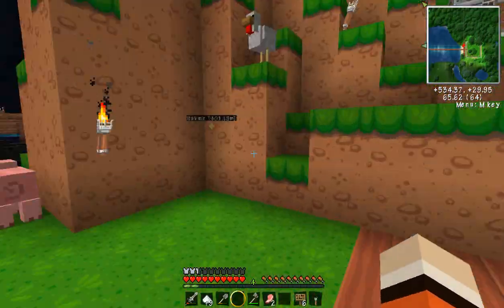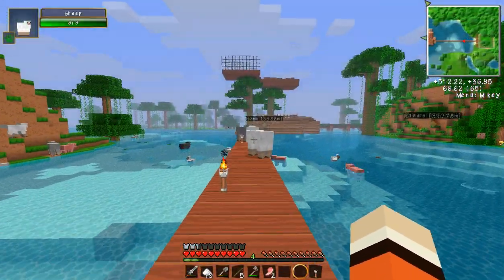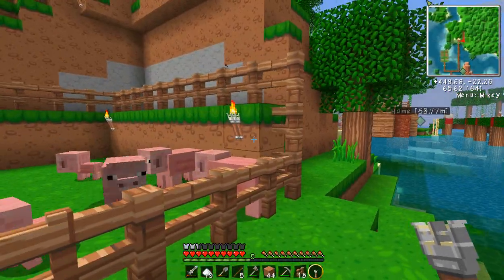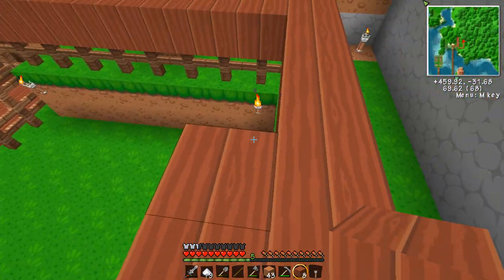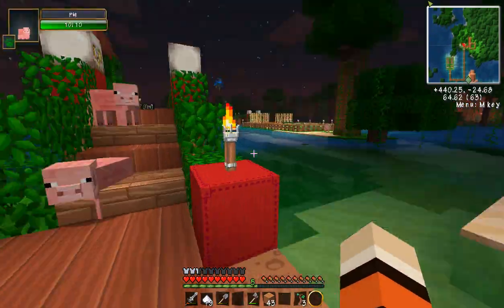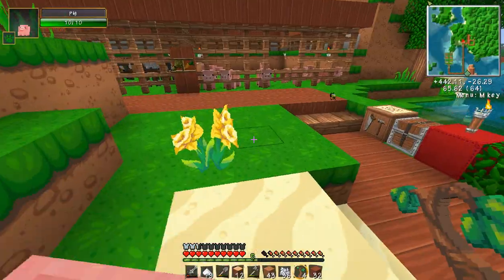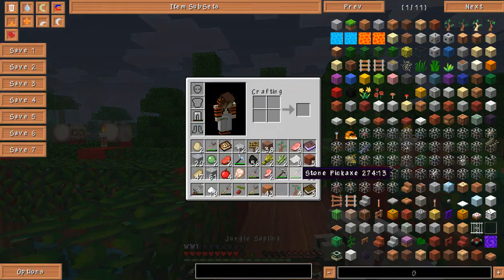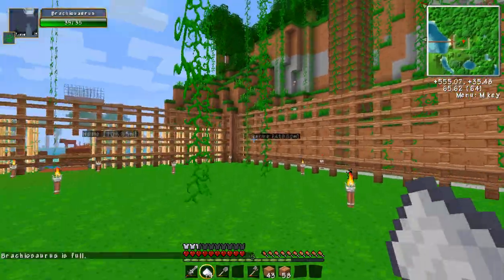Minecraft - Let's Play Episode 28 - Animal Barn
Today I make an animal barn :D yay!
Mods
-Tree Capitator
-Not Enough Items
-Rei's Minimap
-Mr Crayfish's Furniture Mod
-Damage Indicator
-Biblio Craft
-Colorful Armor
-Coral Reef
-Craft Guide
-Mo' Creatures
-Extrabiomes XL
-Familiars Mod
-Fossil Archaeology
-Lambchops
-MCA
-Wool 2 String
-Painters Flower Pot
-Pams Extended Glass
-Pams Get all the Seeds
-Pams Harvest Craft
-Pams Melon Spawn
-Pams Simple Recipes
-Pams Temperate Plants
-Pams Wee Flowers